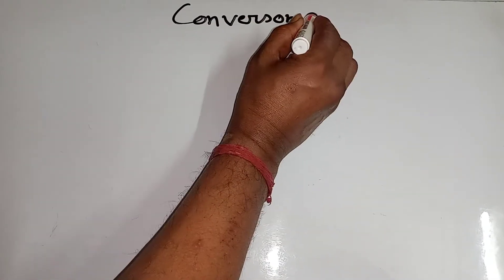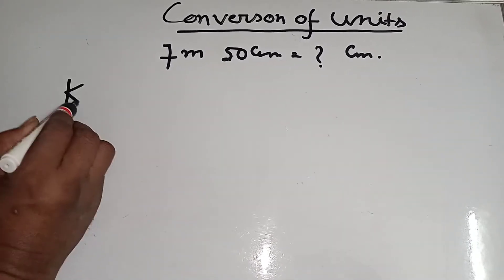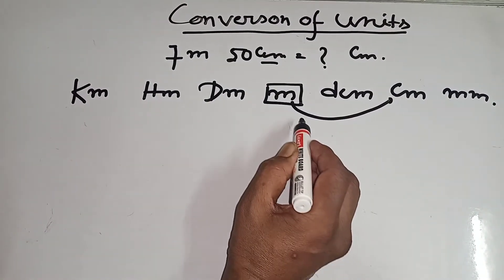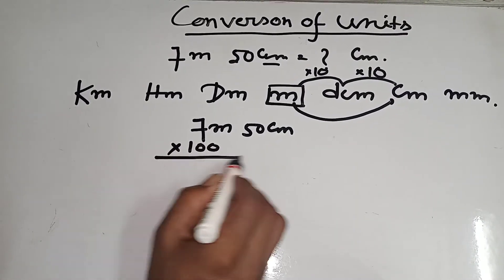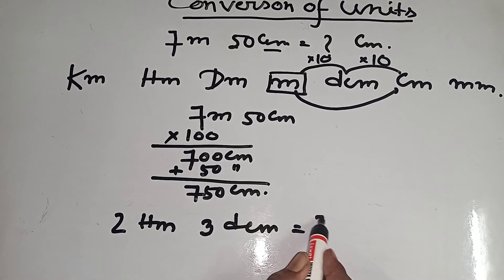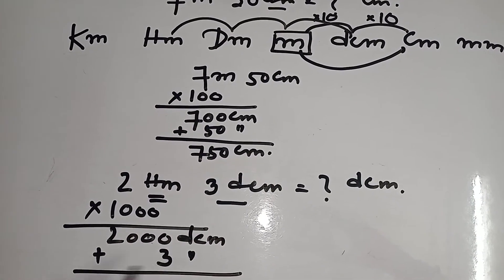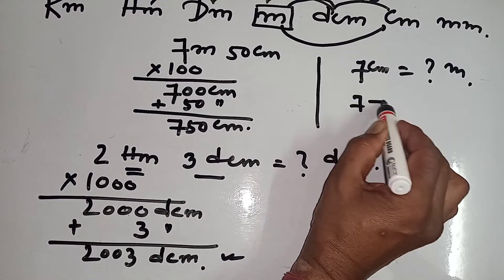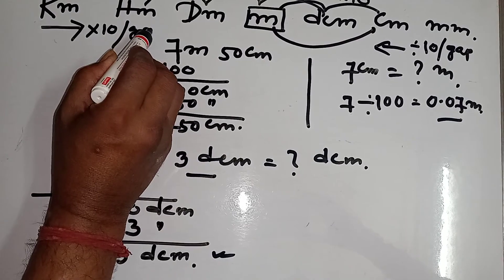Conversion of units. Easy mathematics learning 2020.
It is most important for students.